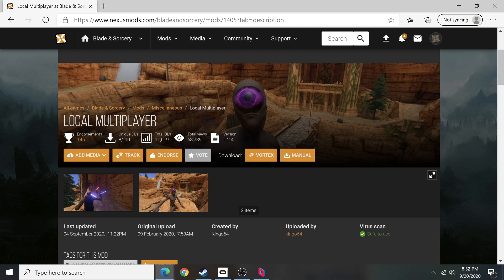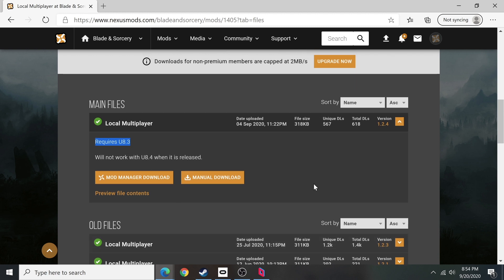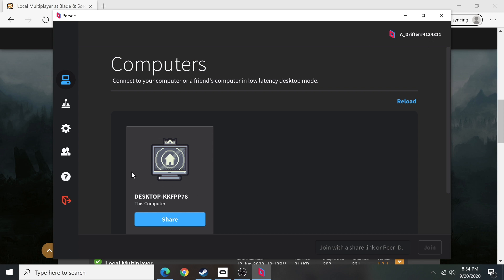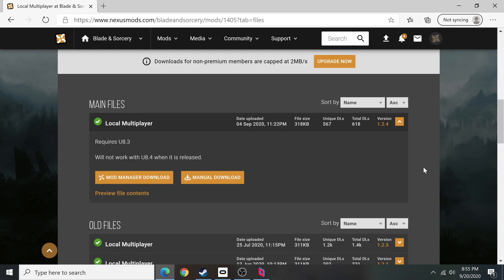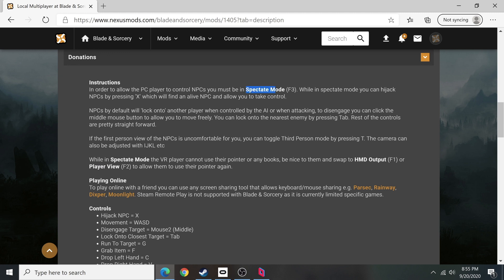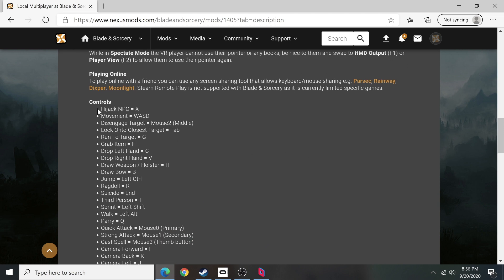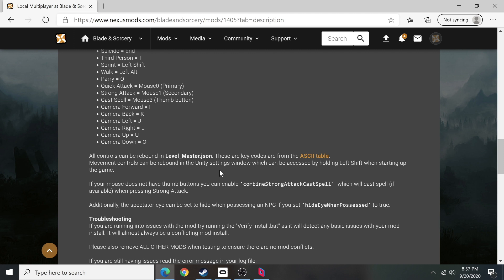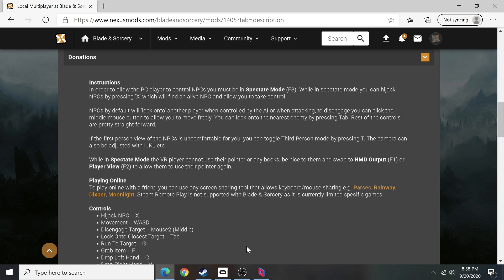How to SETUP and PLAY multiplayer in Blade and Sorcery using Parsec and Local Multiplayer Mod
This quick tutorial takes you through the process for setting your computers up to run a local multiplayer mod over the internet.

You will also need the Local Multiplayer Mod By: Alex

**Try it without other mods first, then add the mods one at a time to make sure you don't run into conflicts.***